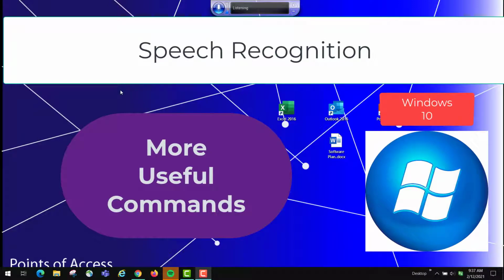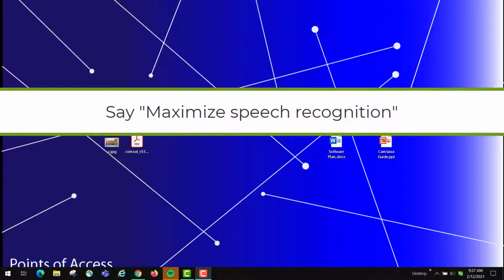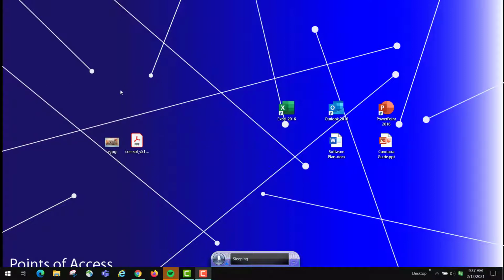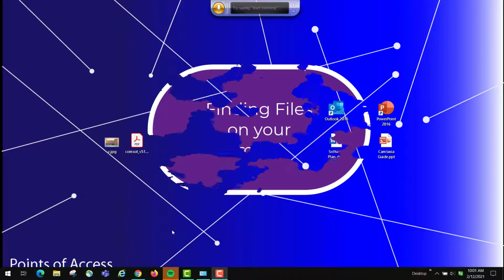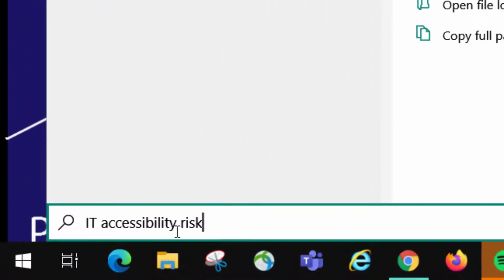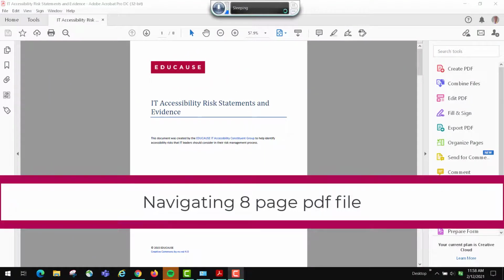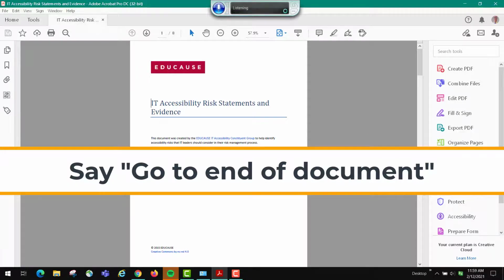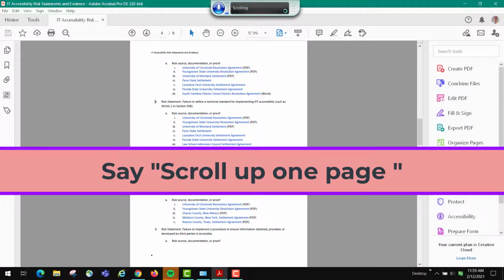Speech Recognition on Windows 10 - More Useful Commands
More Useful Windows 10 commands covers moving the software bar, using the search feature, and navigating inside a document.